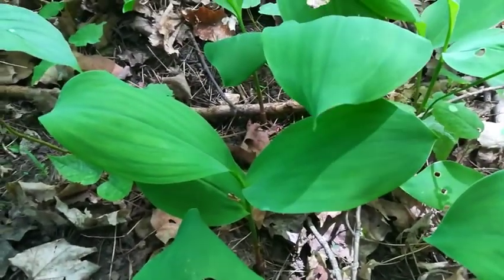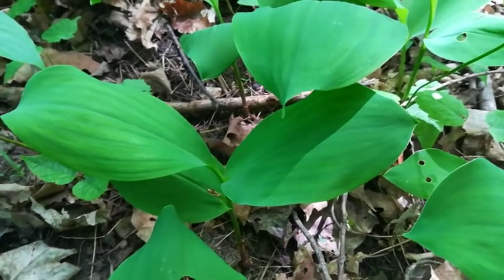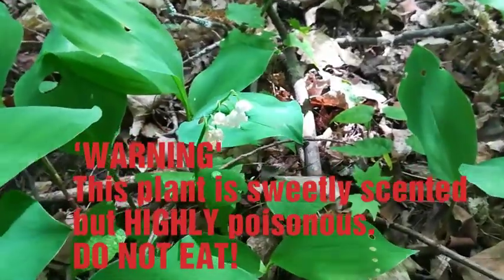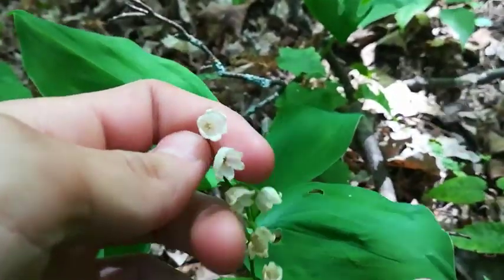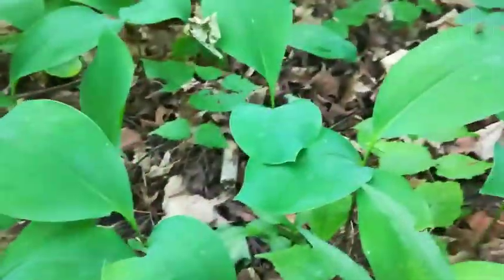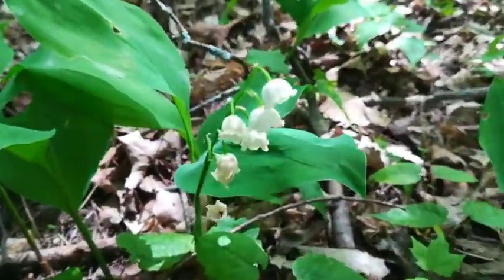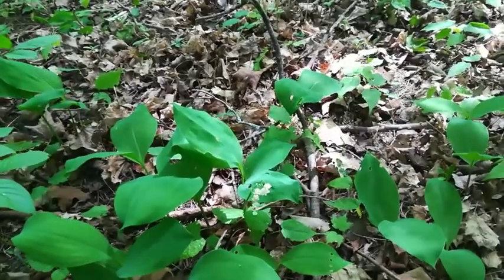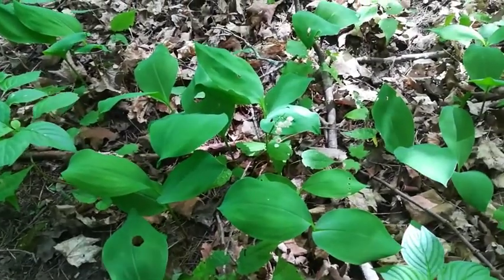Southern Ontario's Native Plants & Wildflowers || Ep.3 Lily of The Valley (Convallaria Majalis)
Warning: this plant might smell extremely sweet, however it is not edible. It is highly poisonous.

Hope you enjoyed this video and the rest of this series.